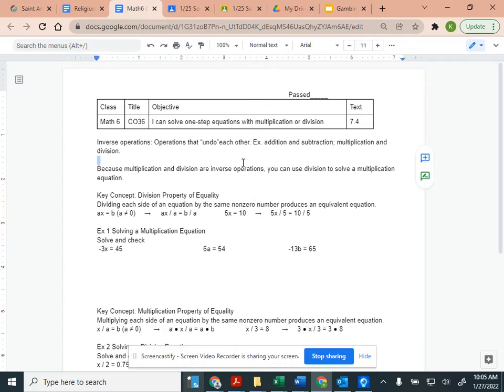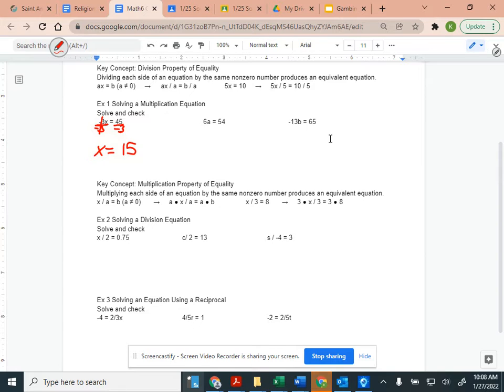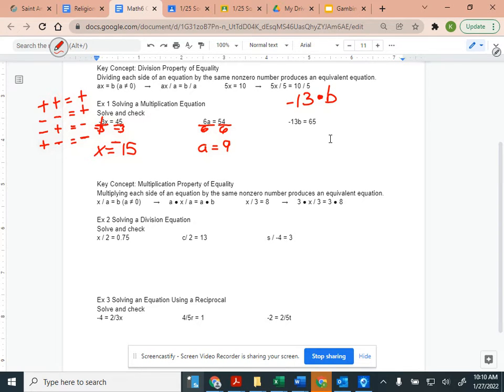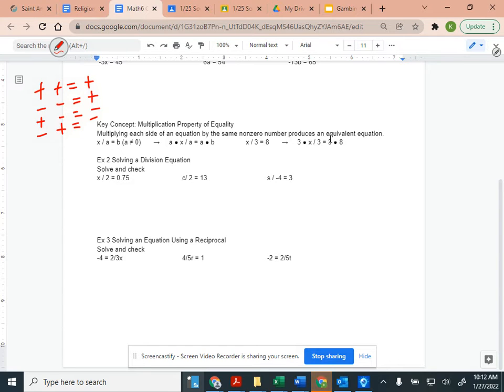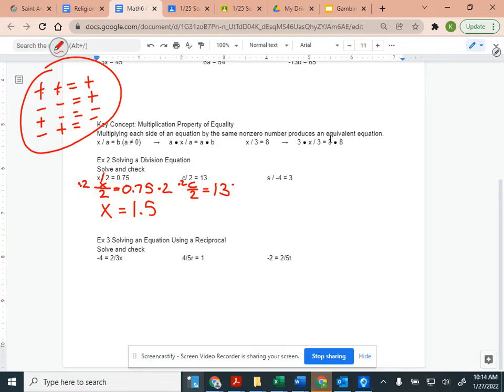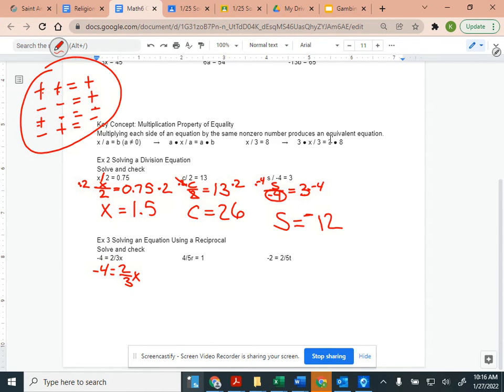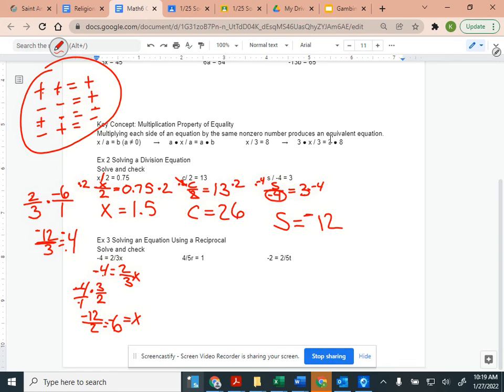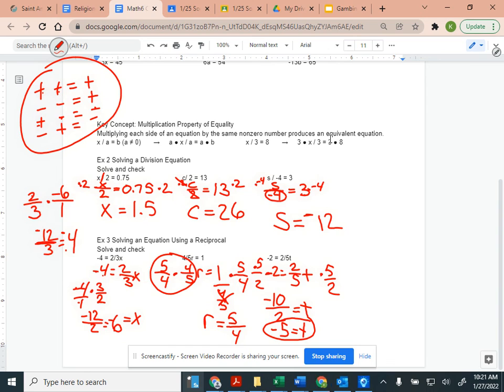1/28 Math6 CO36